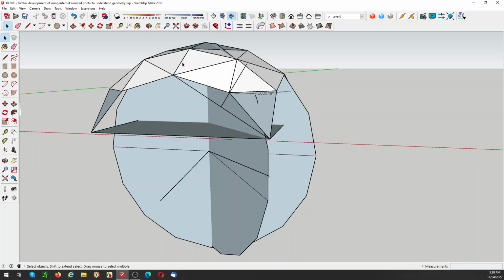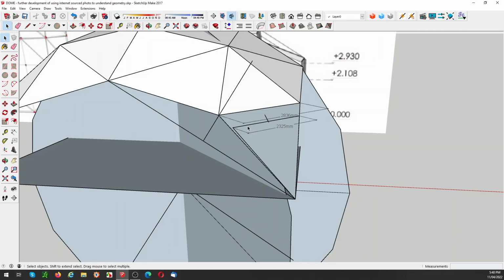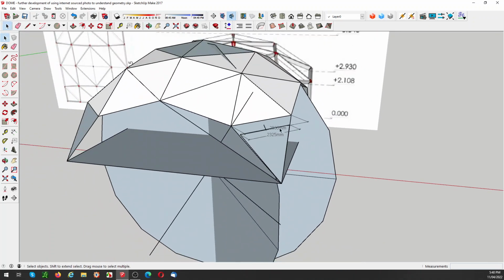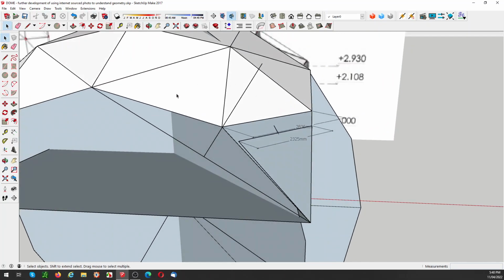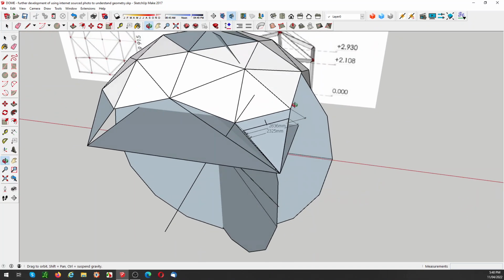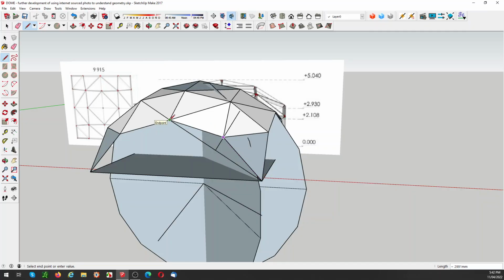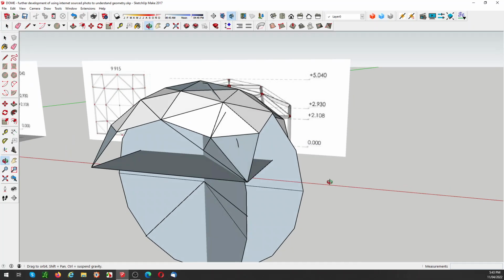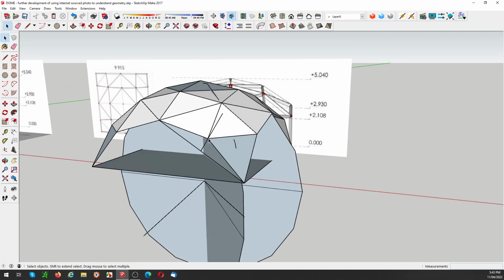Interesting only to myself for how to draw the dome I want #0019 2022-04-11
As the tile suggests, not the final method but it does achieve an outcome - might be suitable for some, just not for me.